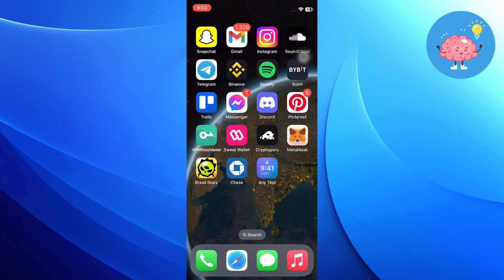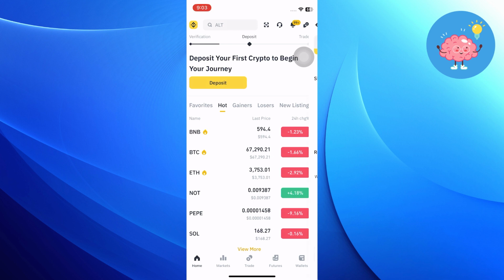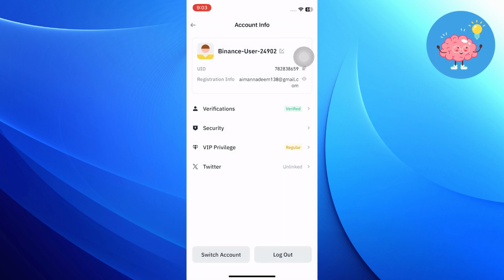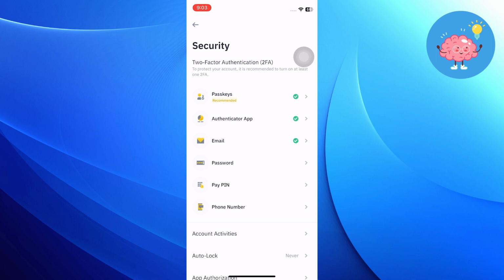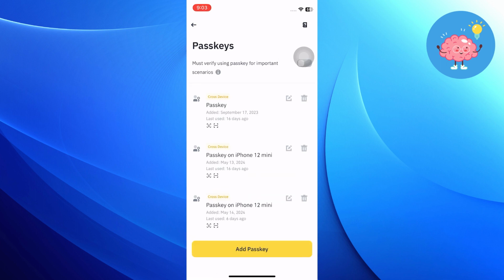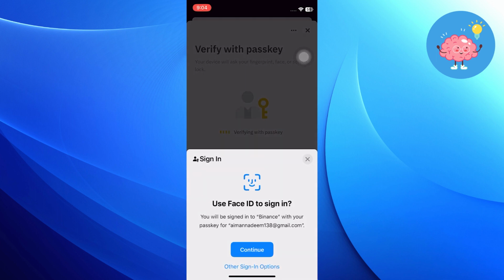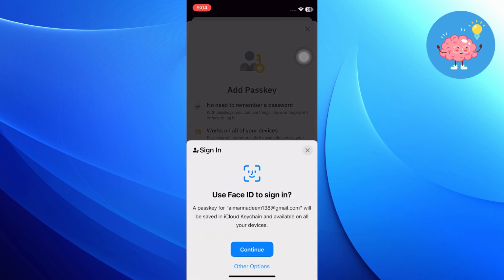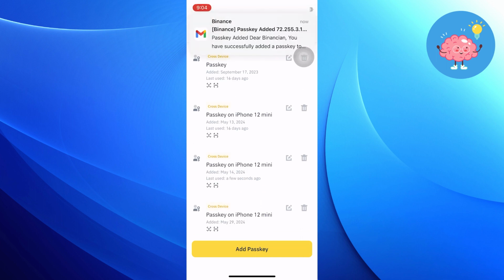How to Reset Binance Passkey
Locked out of your Binance account because you can't remember your passkey? 😕 Don't panic! In this step-by-step tutorial, I'll show you how to quickly and easily reset your Binance passkey to regain access to your crypto assets.

I'll walk you through:

Why you might need to reset your Binance passkey.

The necessary steps to reset your passkey on the Binance website or app.

Troubleshooting common problems during the reset process.

Important security tips to protect your Binance account.

Whether you've forgotten your passkey or are experiencing technical difficulties, this video will help you get back into your Binance account in no time. 👍